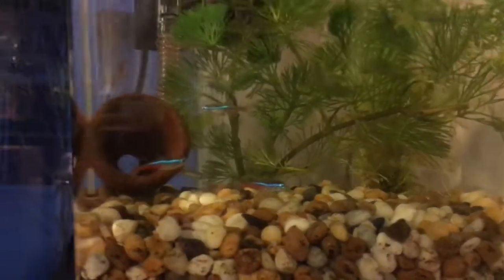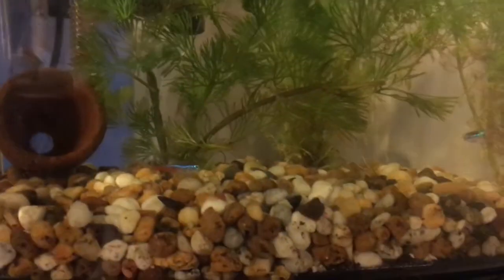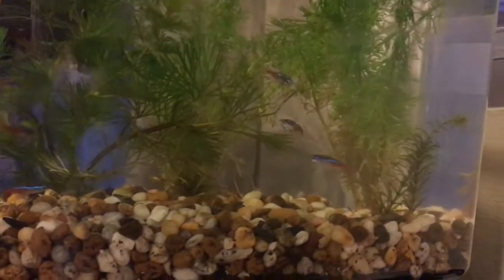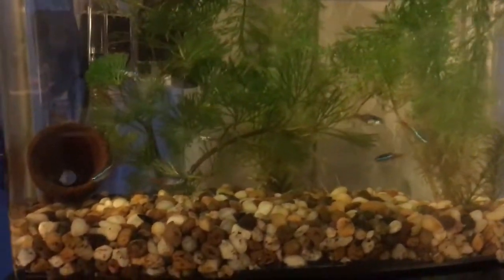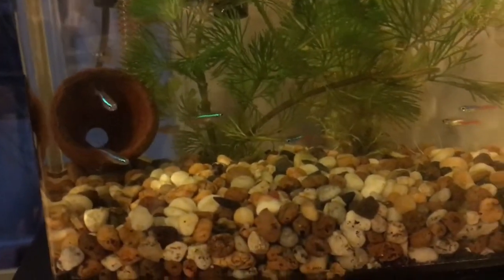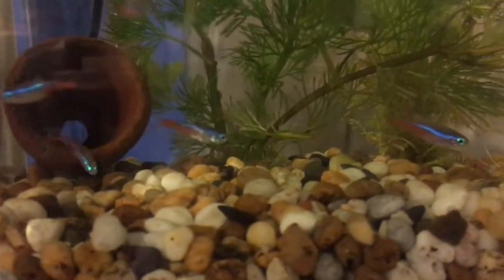Update On The Neon Tetras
Here I will show you the neon tetras.